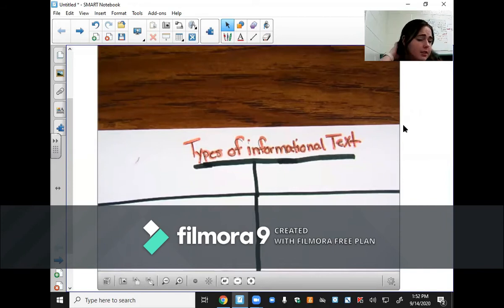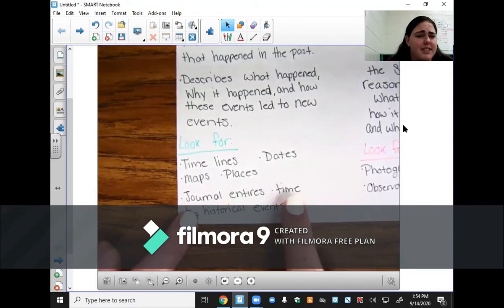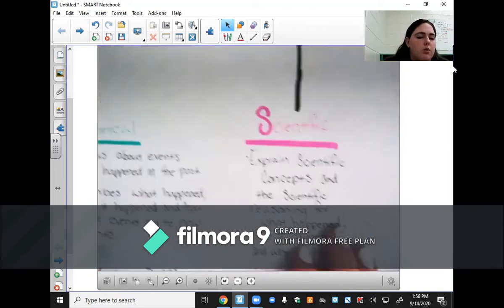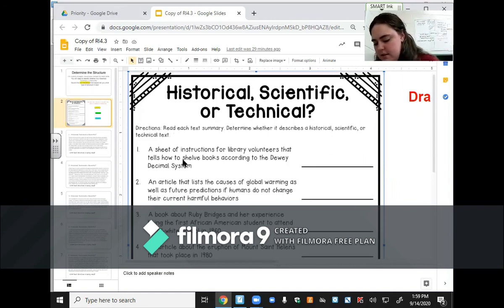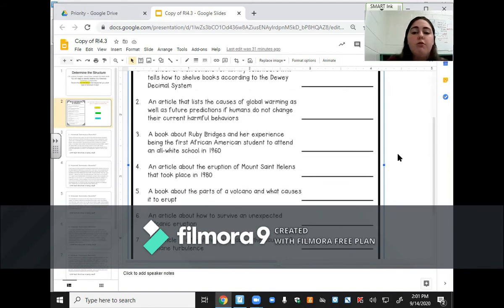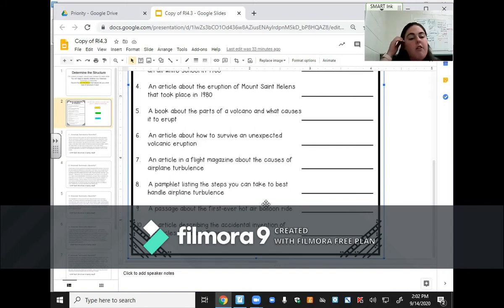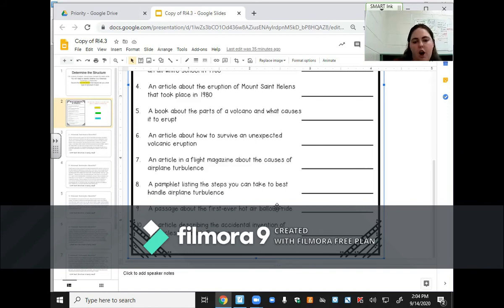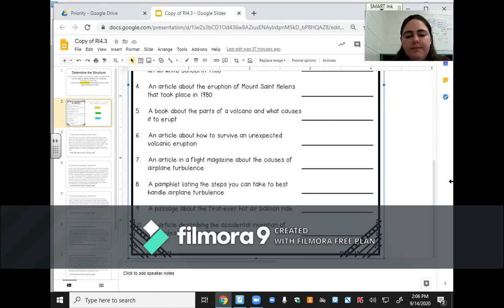Types of Informational Text